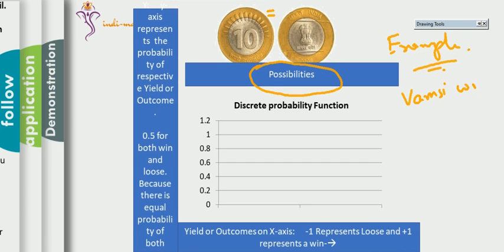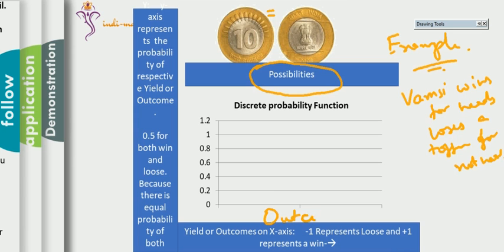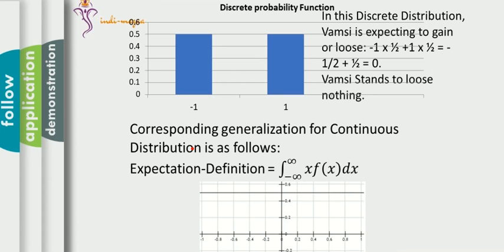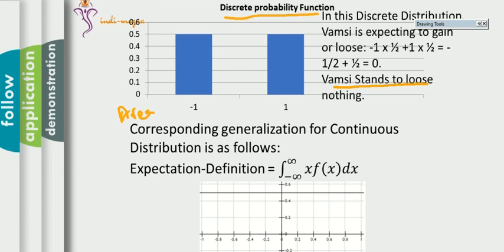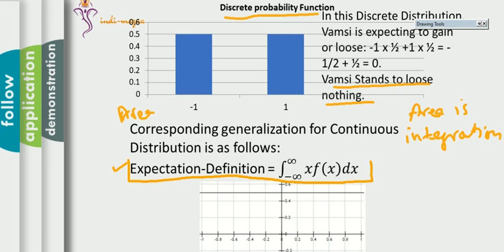Part 3: EXPECTATION in PROBABILILTY DISTRIBUTION and What it means?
distribution function for continuous random variable

cumulative distribution function of a continuous random variable

continuous distribution function

continuous distribution function example

continuous probability distribution function

cumulative distribution function continuous

cumulative distribution function continuous random variable

cumulative distribution function for continuous random variables

distribution function of continuous random variable

Convergence, Cumulative, Variable, Random, Uniform, Discrete, Find, Density, example, find.

KeywordFound inRepeatsDensityProminence
probabilityTH
distribution
normal
standard
distributionsTH
continuousTH
area
calculate
deviation
values
statisticsT
table
function
blue
z-score
equals
curve
infinity
random
outcomes
websiteT
reviewT
envT
freedom
degrees
density
population
means
number
based
roughly
determine
greater
rule
probabilities
deviations
positive
variable
school
nicholas
page
sampling
t-distribution
find
studentâ€™s
family
crab
adult
selected
randomly
likelihood
assume
sigma
falls
need
called
negative
ranges
outcome
infinite
integral
discrete
inference
KeywordFound inRepeatsDensityProminence
normal distribution
the normal
the probability
probability distributionsTH
standard deviation
the standard
the area
probability distribution
continuous probabilityTH
probability that
the curve
area under
normal probability
distribution is
a probability
review websiteT
statistics reviewT
env statisticsT
of freedom
degrees of
density function
number of
distribution the
continuous distribution
based on
of distributions
we calculate
deviation Ïƒ
greater than
standard normal
standard deviations
variable x
random variable
a random
distributions continuous
nicholas school
the t-distribution
probability density
find the
the population
deviation of
t distribution
studentâ€™s t
the studentâ€™s
family of
a family
is roughly
blue crab
adult blue
randomly selected
a randomly
the likelihood
determine the
to determine
and standard
calculate the
this probability
a standard
population mean
the z-score
sigma rule
three sigma
falls between
can calculate
need to
you need
area to
x values
function is
of values
positive infinity
to positive
infinity to
negative infinity
from negative
of outcomes
probability for
a continuous
curve from
integral area
the integral
equals the
b equals
outcomes such
distribution a

the probability that
under the curve
area under the
continuous probability distributionsTH
statistics review websiteT
env statistics reviewT
degrees of freedom
standard deviation Ïƒ
the standard normal
normal distribution is
random variable x
distributions continuous probability
probability distributions continuous
probability density function
standard deviation of
the standard deviation
studentâ€™s t distribution
the studentâ€™s t
continuous distribution the
family of distributions
a family of
a randomly selected
that a randomly
that the likelihood
to determine the
a standard deviation
and a standard
population mean Î¼
probability that a
standard normal distribution
three sigma rule
the three sigma
the area under
we can calculate
you need to
area to the
the area to
the x values
density function is
to positive infinity
infinity to positive
negative infinity to
from negative infinity
a random variable
a continuous distribution
normal probability distribution
the normal probability
the curve from
integral area under
the integral area
equals the integral
b equals the
and b equals
outcomes such as
a probability distribution
distribution a probability
probability distribution a
KeywordFound inRepeatsDensityProminence
area under the curve
env statistics review websiteT
the normal distribution is
probability distributions continuous probability
the studentâ€™s t distribution
a family of distributions
that a randomly selected
and a standard deviation
the probability that a
the standard normal distribution
the three sigma rule
the area under the
the area to the
infinity to positive infinity
negative infinity to positive
from negative infinity to
a random variable x
the normal probability distribution
under the curve from
integral area under the
the integral area under
equals the integral area
b equals the integral
and b equals the
a and b equals
distribution a probability distribution
probability distribution a probability
continuous probability distributions continuous
distributions continuous probability distributions